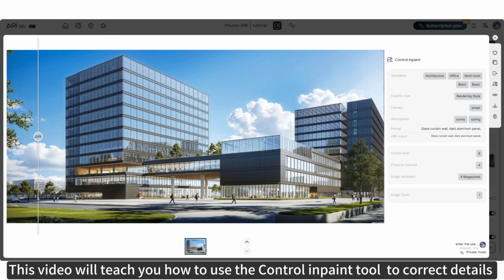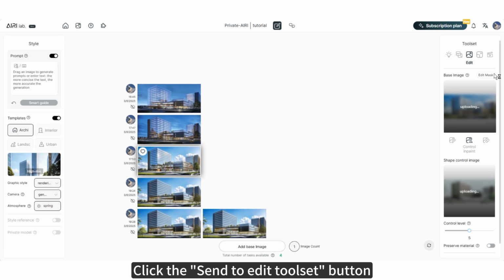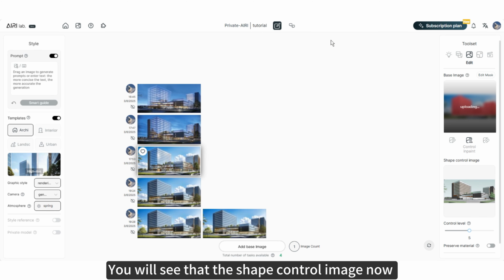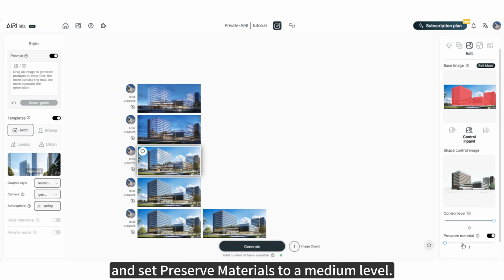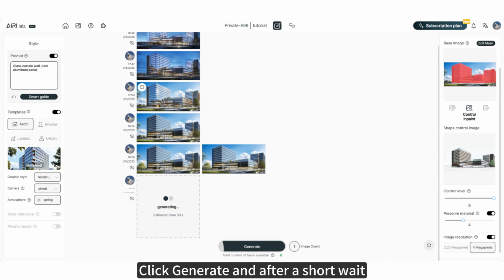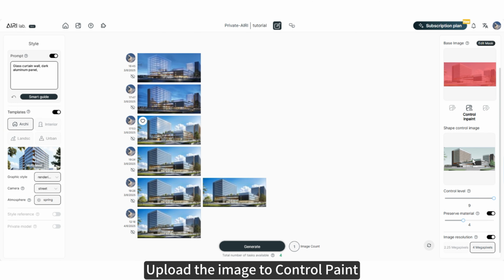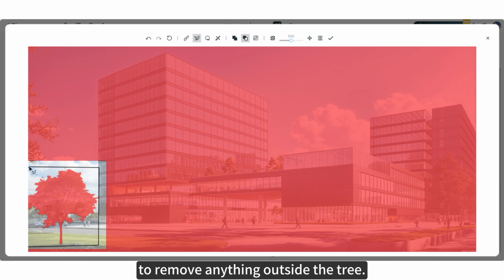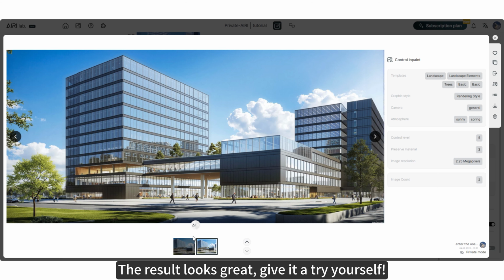06 how to use the Control inpaint tool to correct details while preserving your original design?